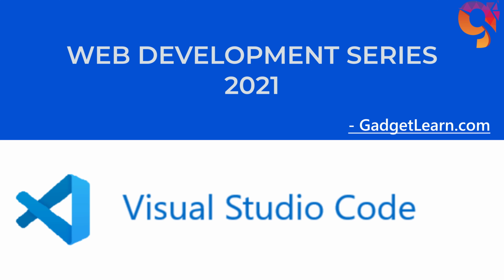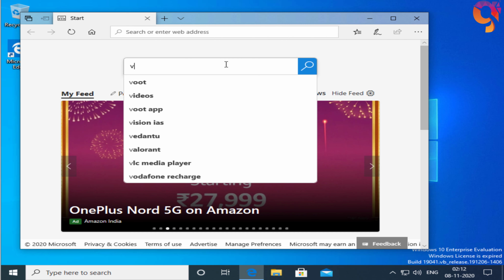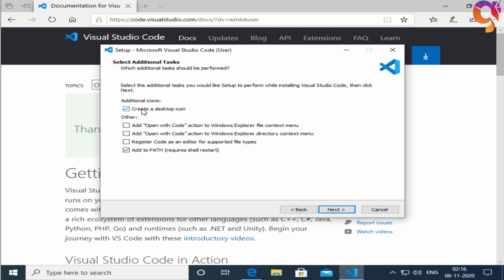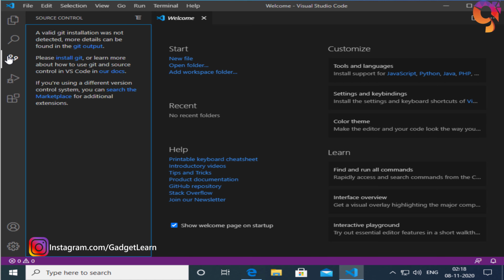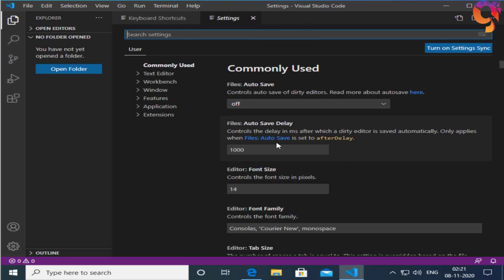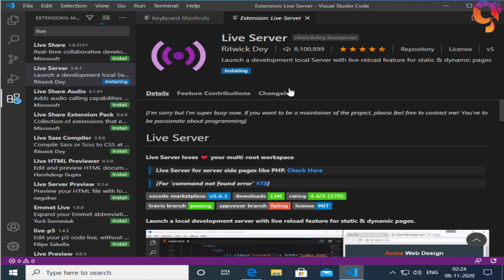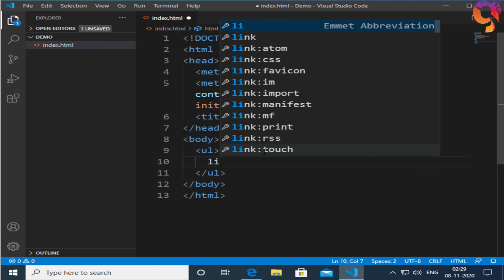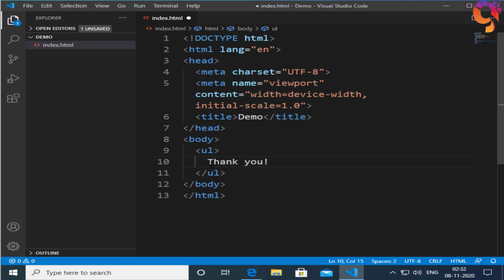Visual Studio Code Web Development Setup In 9 minutes || Gadget Learn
Hi guys!👋
About video :- In this 2021 tutorial, we'll install Visual Studio Code (VS Code) and configure it for web development in 6 minutes. (HTML, CSS, JavaScript) We will look at some features and install some of my favorite extensions. This video is intended for beginners.